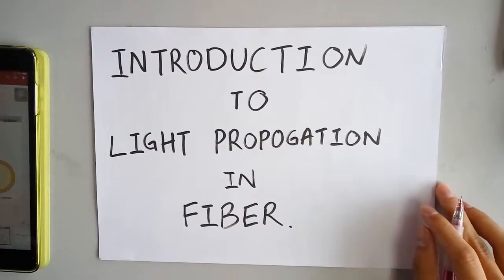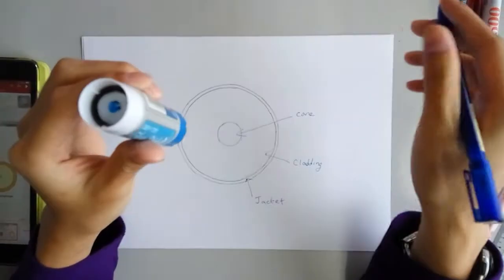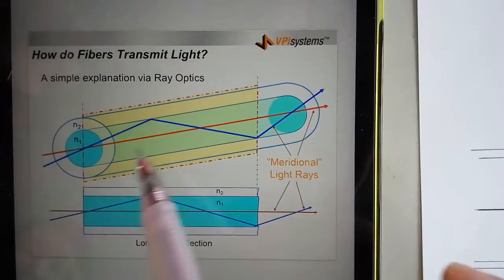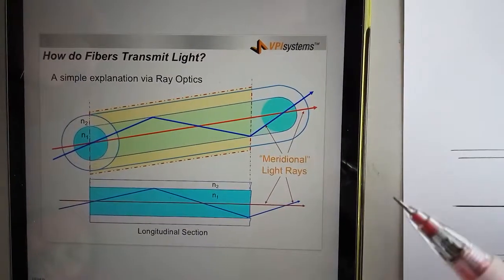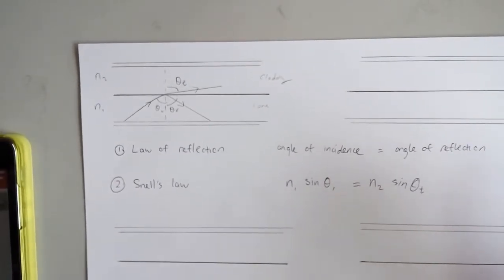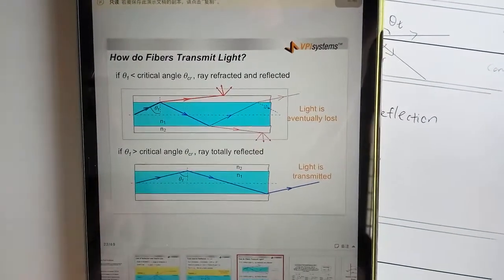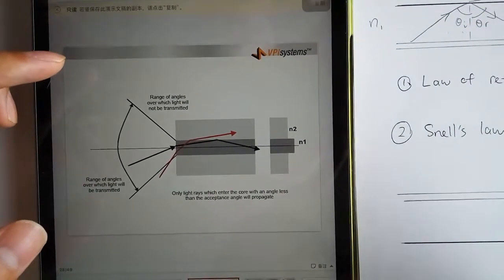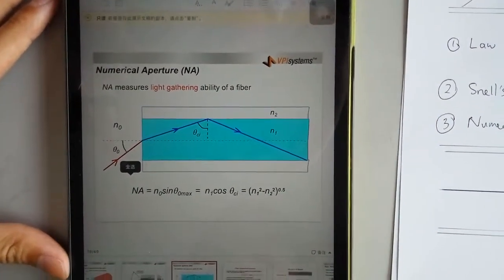Introduction to Light Propagation in Fiber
Group members: Choo Hong Yee, Wong Swee Yao and Lim Kok Sang